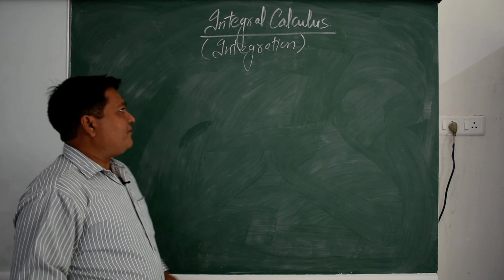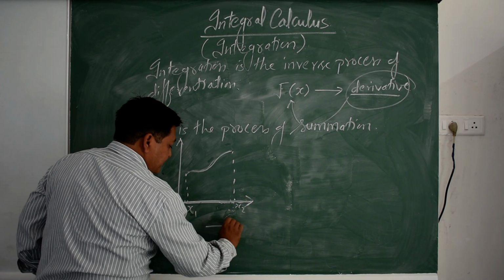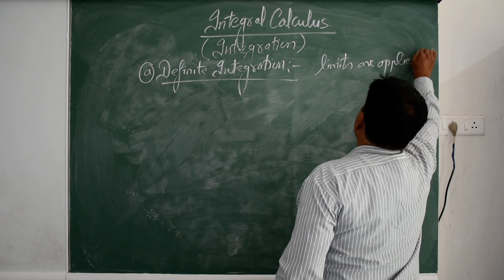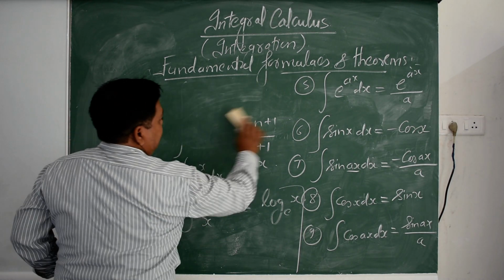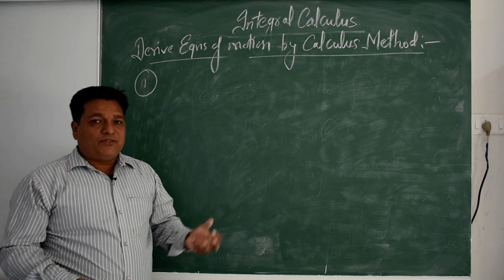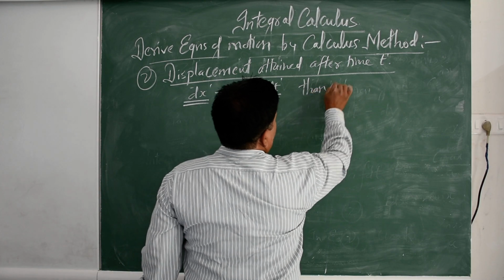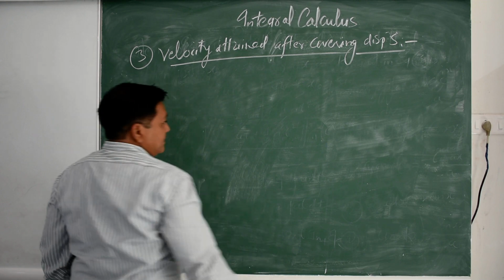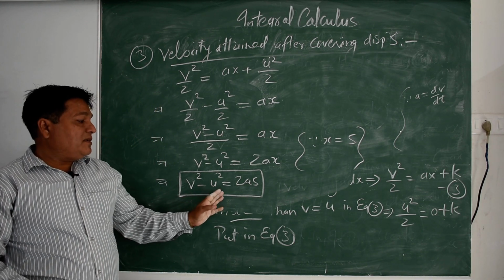Class 11th Physics (XI Video)